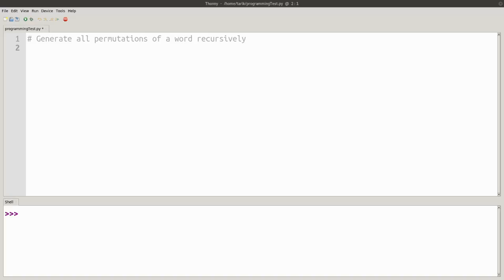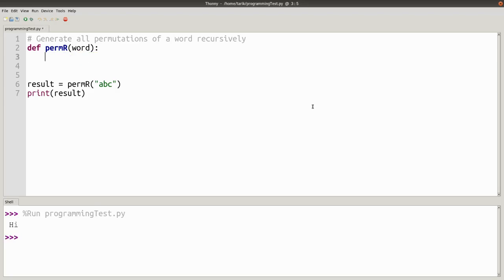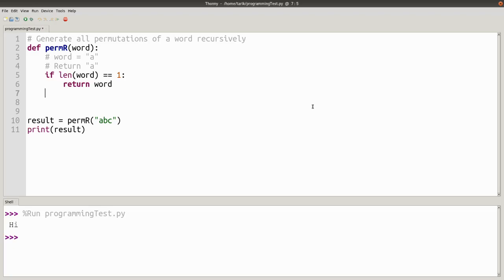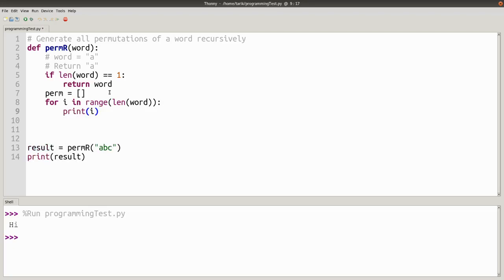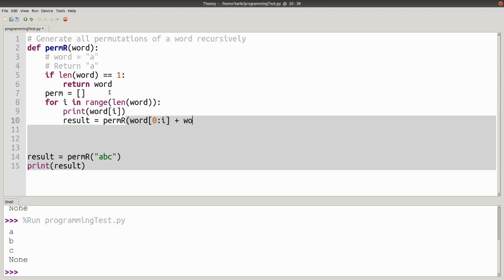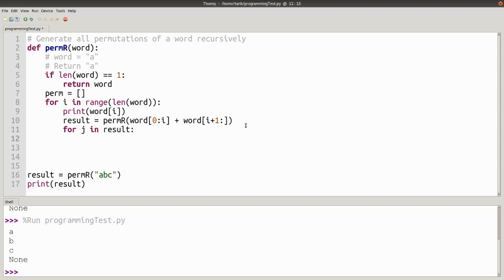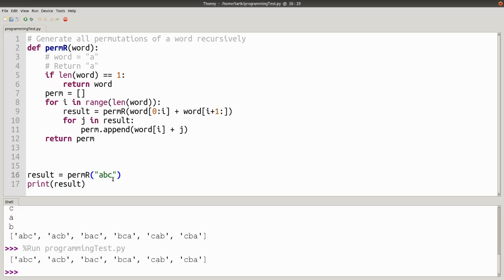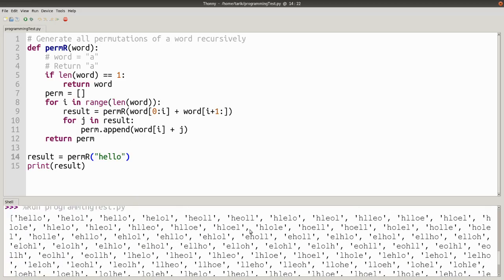Permutations Recursive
Create a program to generate all permutations of a string. Do this using recursion.
For example, with abc:
abc
acb
bac
bca
cab
cba